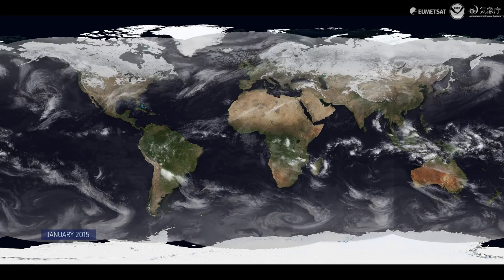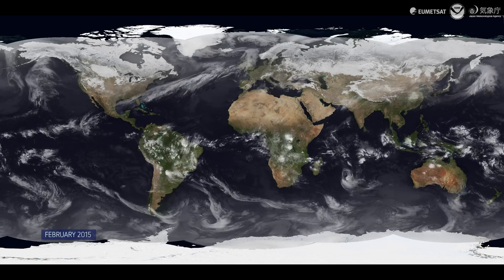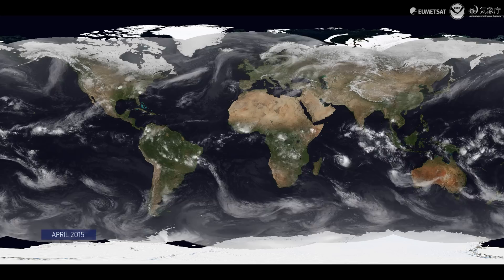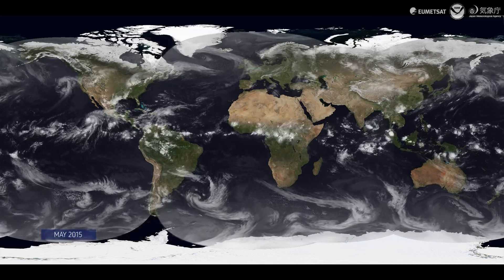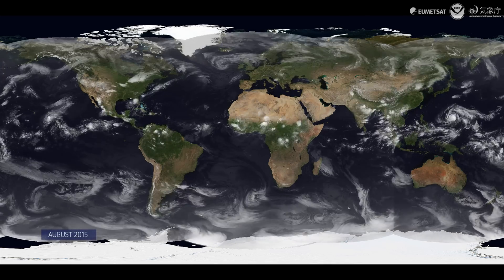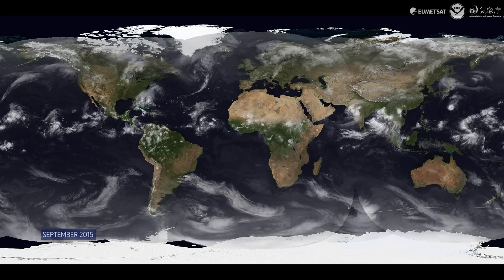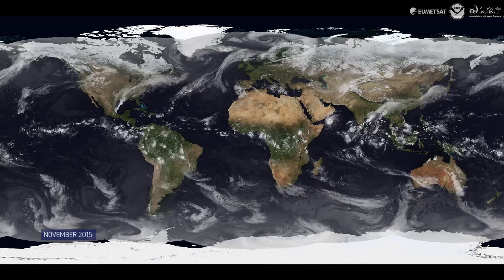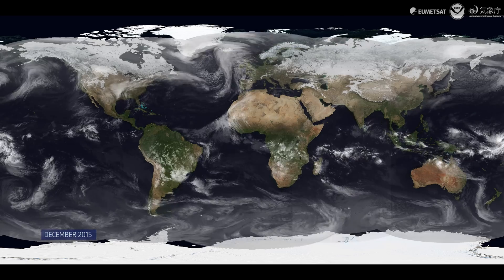A Year of Weather 2015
This visualisation, comprised of imagery from the geostationary satellites of EUMETSAT, NOAA and the JMA, shows an entire year of weather across the globe during 2015, with audio commentary from Mark Higgins, Training Manager at EUMETSAT.

The visualisation has been produced by EUMETSAT's data visualisation team and is composed of a satellite infrared data layer superimposed over NASA's 'Blue Marble Next Generation' ground maps, which change with the seasons.